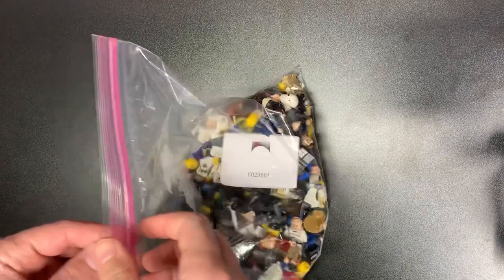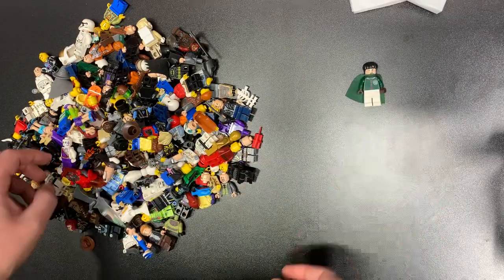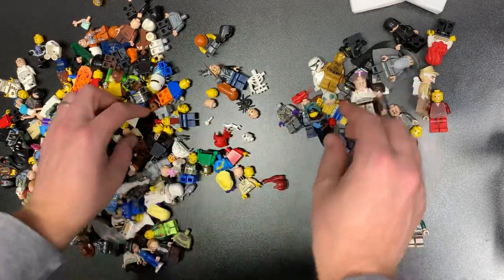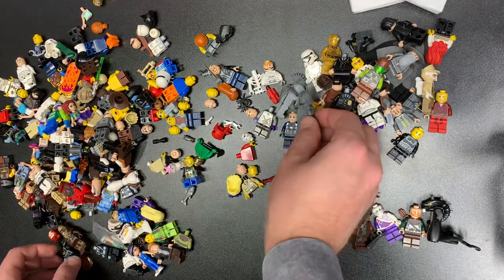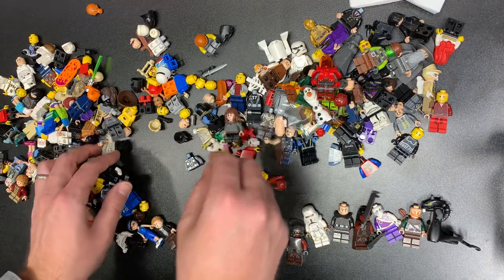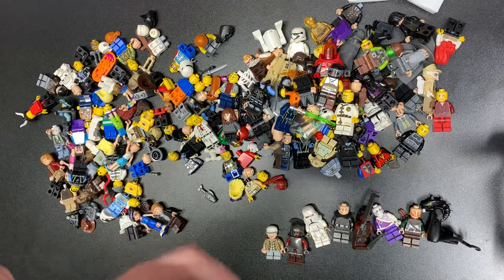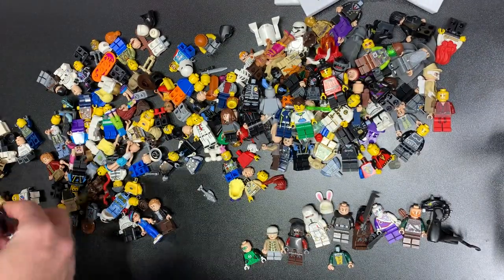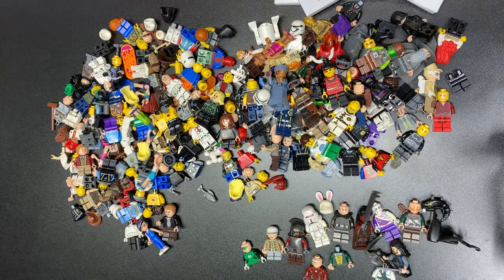Bag 3 Of 500+ Mystery Figs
Join me the third installment of this new series featuring about 500+ mystery LEGO minifigures.  The first two bags were so much fun already that I can only hope the third one stacks up!  I just love mystery hauls as it takes me back to the roots of my channel and I still to this day find stuff I have never seen before which makes it all that much more fun!

Carson City, Nevada 89702